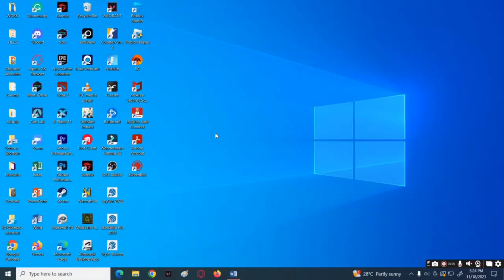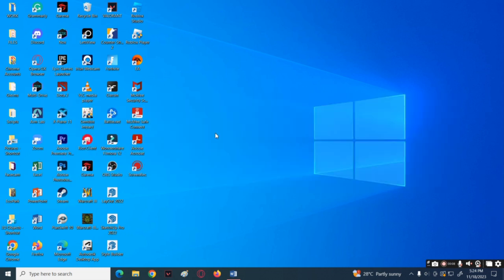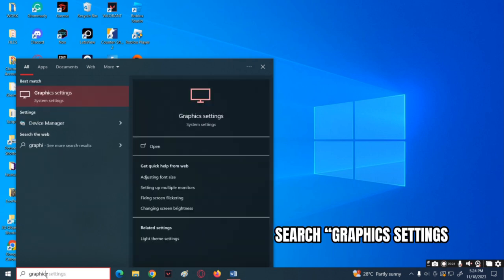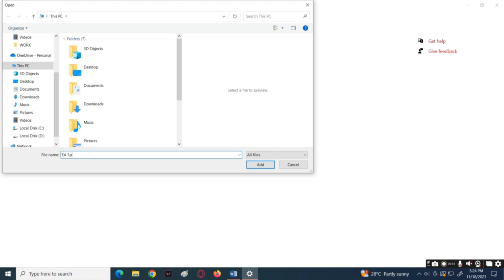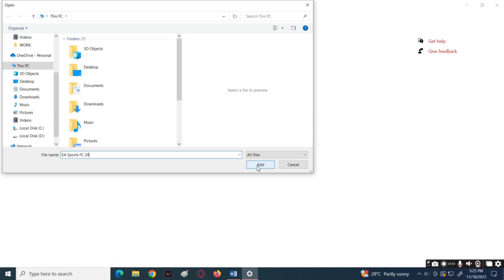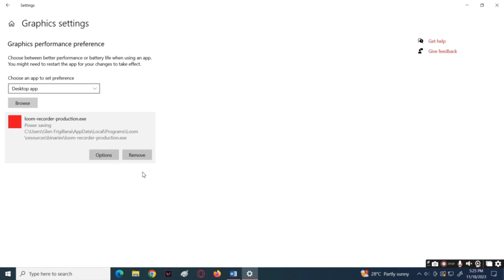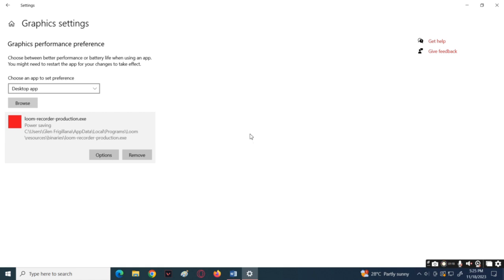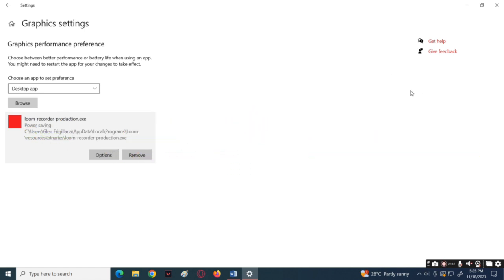How to Fix EA FC 24 Directx Error